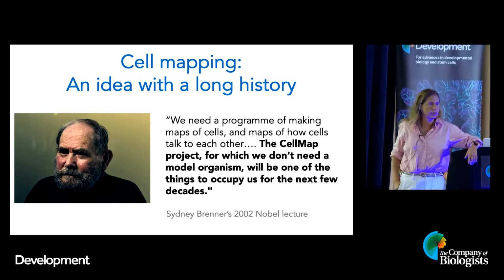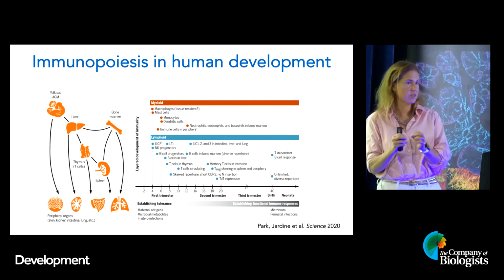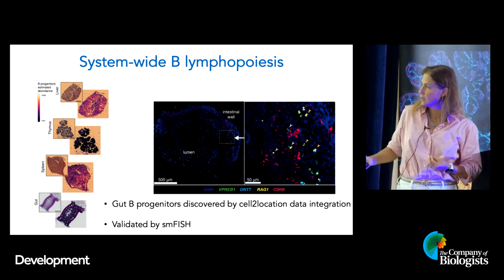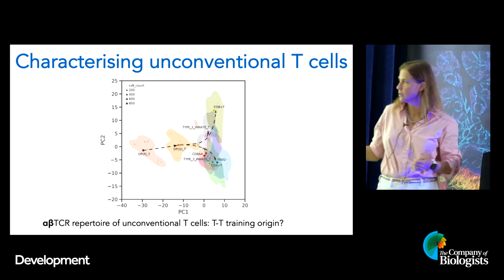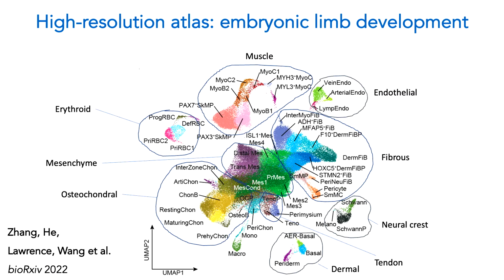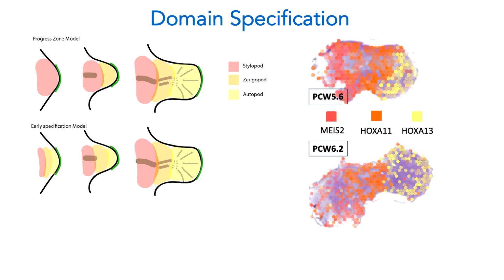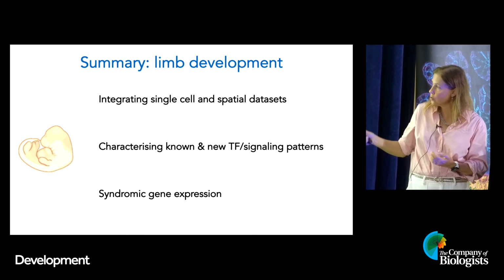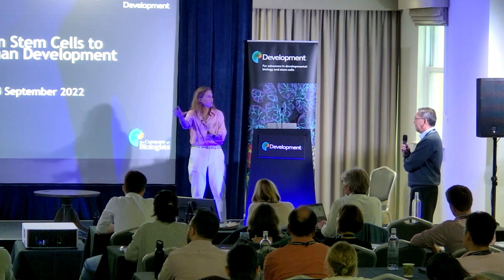Development presents... Sarah Teichmann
On Monday 12 September, we livestreamed a session from our meeting ‘From Stem Cells to Human Development’, as part of our Development presents… webinar series.
The first talk came from Sarah Teichmann (Wellcome Sanger Institute, UK) on ‘Human development: one cell at a time’.
The talk is followed by a Q&A with Sarah, chaired by Patrick Tam.
For more information about the Development presents... webinar series go